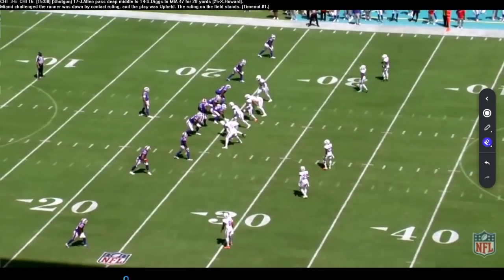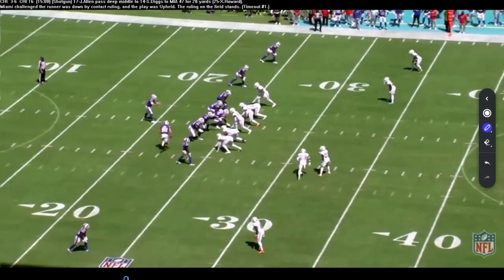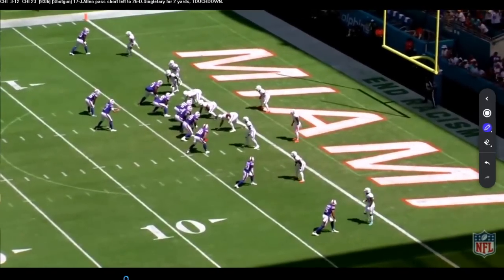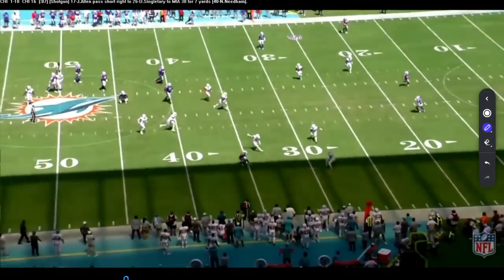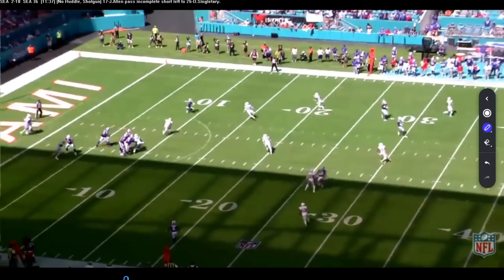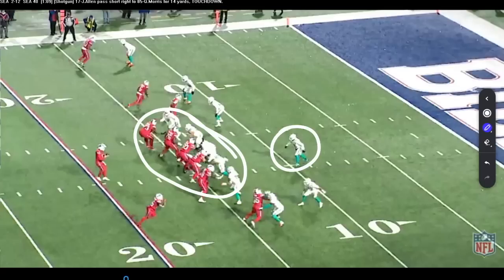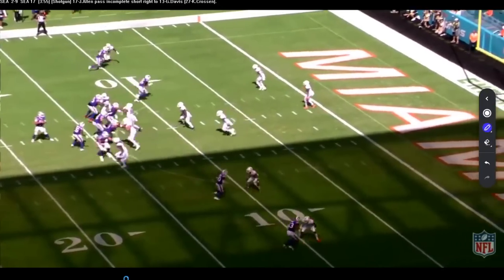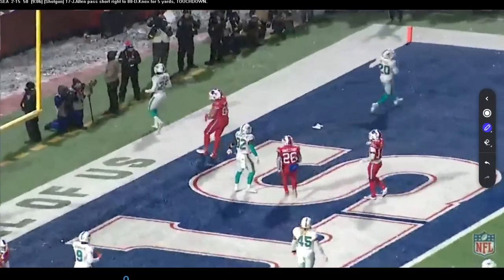Allen + Bills O vs Dolphins D | Wild Card Preview by Kurt Warner | NFL Playoffs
We can't expect Miami's offense to go swing for swing with the Bills – so this is going to fall on the Dolphins defense to create some opportunities for their offense…and they’ve got the ability to do that.

In this episode of StudyBall we’re going to take a look at the Buffalo Bills against the Miami Dolphins. These teams have already played twice this year in the division. So, it’s fun to go back and see what I think is going to be key in this game. Now, no Tua so we know they’re probably going to go with their young quarterback Skylar Thompson, a rookie. So, I can’t sit here and expect their offense to go swing for swing with the Buffalo Bills. So, this is going to fall on the defense of the Miami Dolphins to create some opportunities for their offense…and they’ve got the ability to do that. They do some unique things on defense, specifically with their blitz package, that can attack this Buffalo Bill’s offense. The Buffalo Bill’s offense, knowing that, came up with some really good things that they did against the Dolphins in those two games that they played earlier. But it was kind of hit and miss…some good, some bad – so we’re going to take a look at what they did and some of the great opportunities and play designs that they had. But, we’re also going to look at how Miami got after them a couple times…got some free-hitters at Josh Allen, and that’s what they’re going to need to do. There’s probably going to be a lot of blitzing in this game, so I’m going to give you a little preview of what you might see…how the Dolphins are going to try to attack and get those free runners and force a bad decision by Josh Allen…and how Buffalo will probably design a few specific concepts so when they see that blitz zero, they get the ball out of their hands. Or, they set up a way to hold the football and attack down the field. It is going to be a fun matchup to watch, but I believe that is the key to deciding who moves on in that wildcard game.